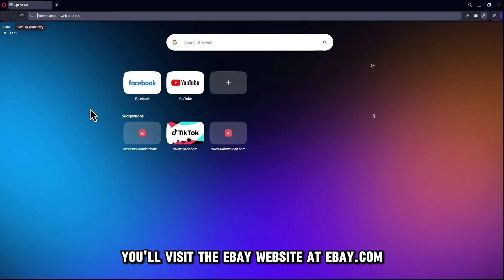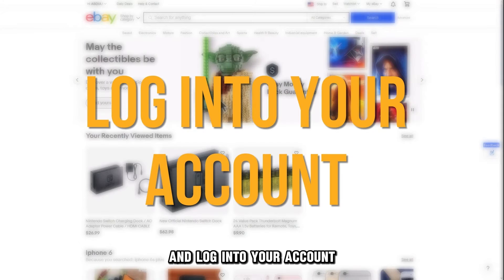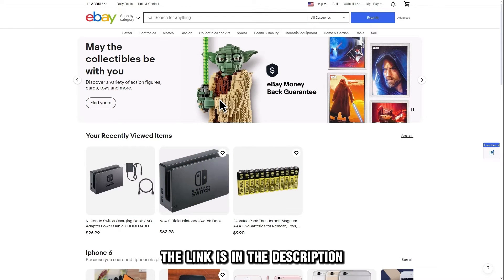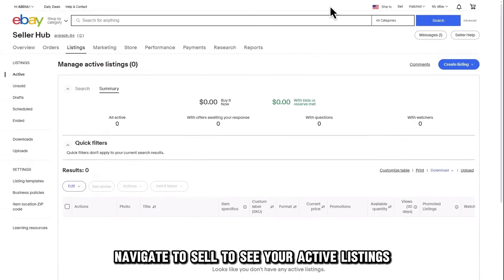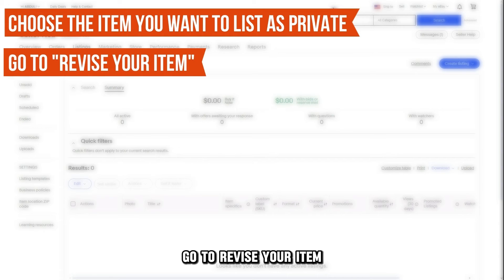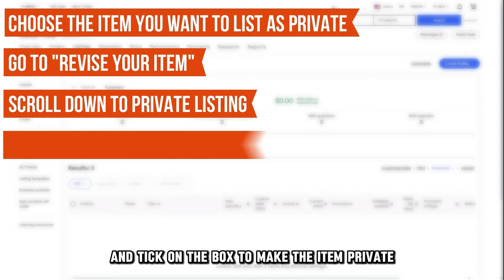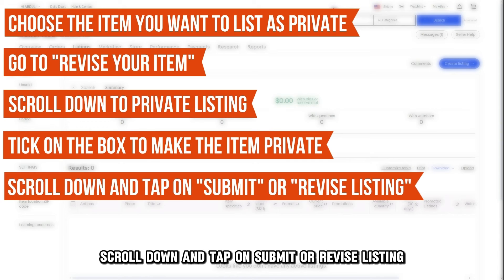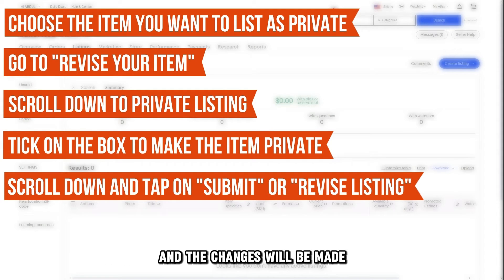How To Make A Private Listing On eBay (How To Create A Private Listing On eBay)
How To Make A Private Listing On eBay (How To Create A Private Listing On eBay). In this video tutorial I will show you how to make a private listing on eBay.

Here is how you can make a private listing on eBay:
• You will visit the eBay website ebay.com and log into your account using your username and password.
• Navigate to “Sell” to see your active listings and choose the item you want to list as private.
• Go to “revise your item,” then scroll down to “private listing,” and tick on the box to make the item private.
• Scroll down and tap on “Submit” or “Revise listing” and the changes will be made.
Alternatively,
• On the listing page, navigate to the pricing section and tap “Edit all options.”
Go to “Settings,” then tap “Private listing” to make the item private.